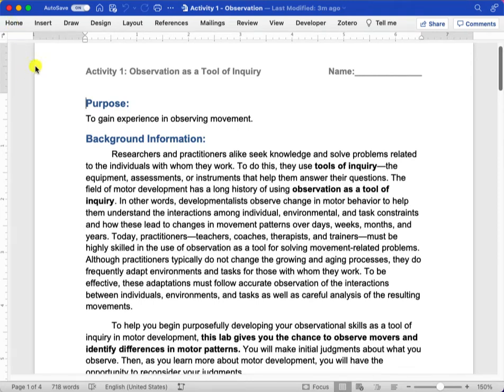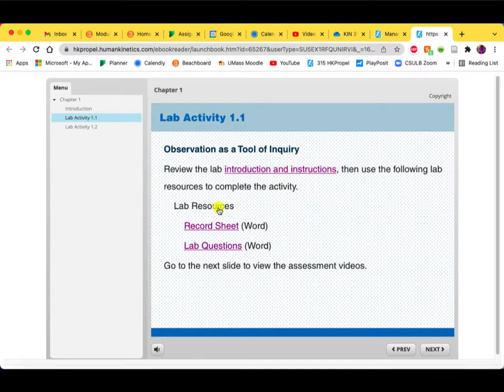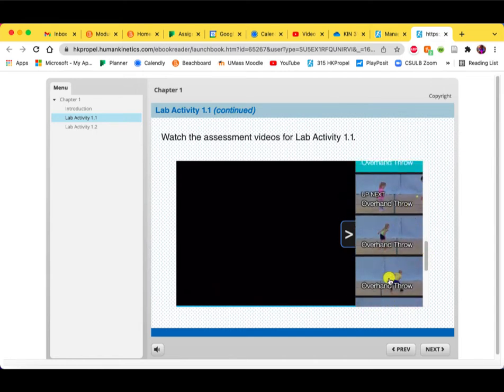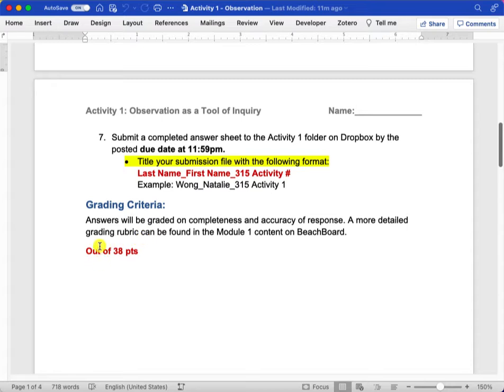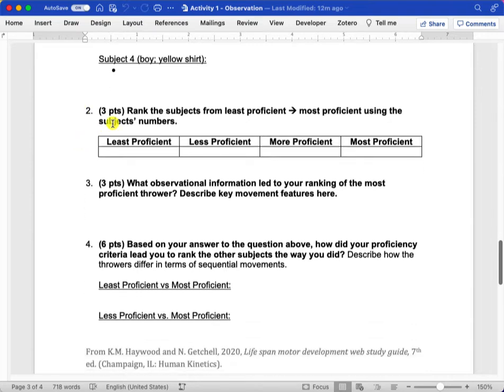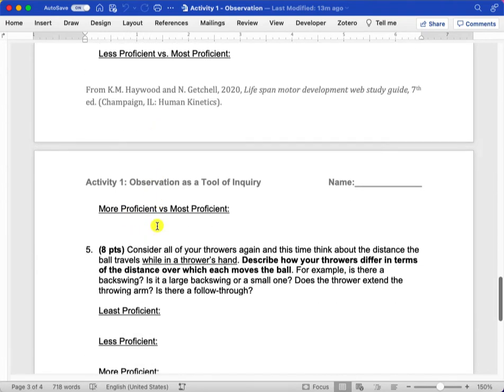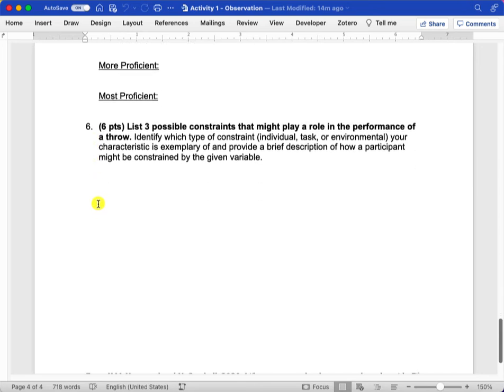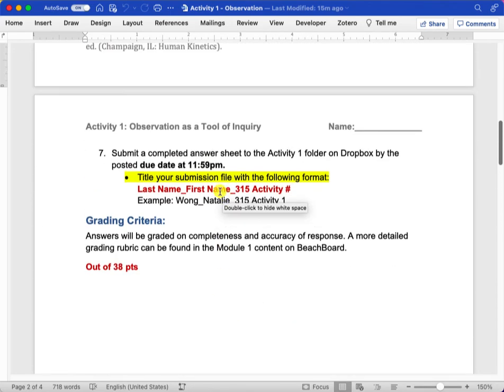315 S22 - Activity 1 Instructions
Table of Contents:

00:01 - Introduction
00:36 - Instructions
01:04 - HKPropel - Lab Activity 1.1
02:57 - Activity 1 Questions